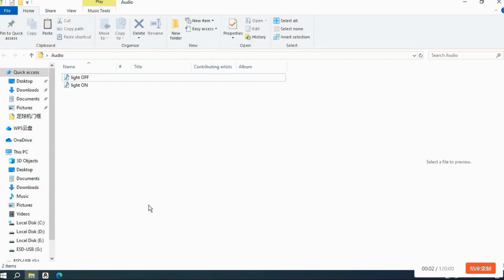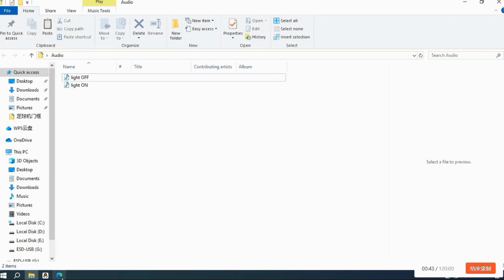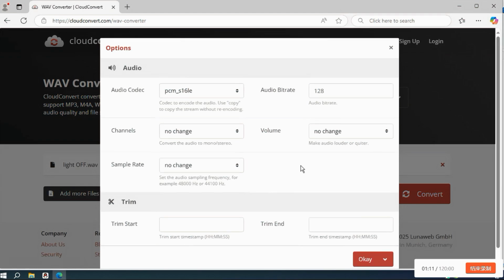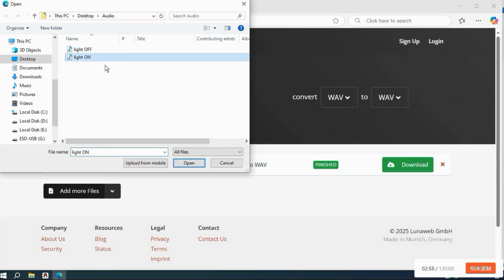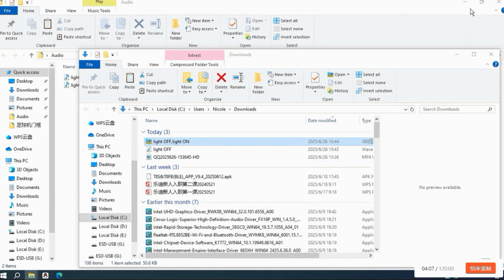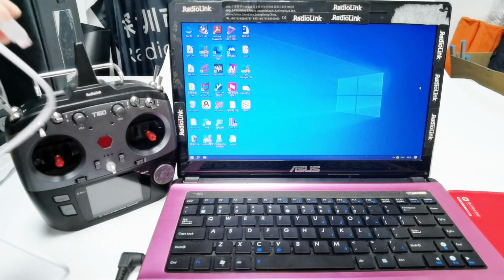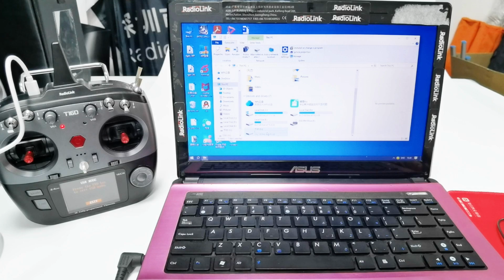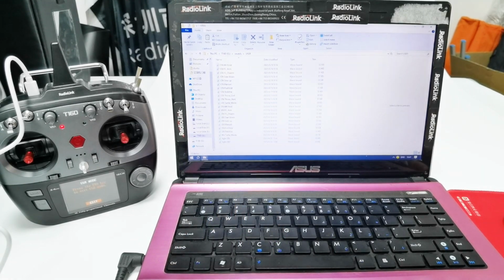How to Make Customized Switch Voice on T16D?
T16D supports customized switch voice. It is useful for users who want voice for switches. Besides, multi-lingual users can also make voice in different languages such as French, German, Italian, Spanish, Japanese and so on. Today I’m going to introduce how to make customized switch voice on T16D.
There are 3 steps in total.
1.Make customized voice.
2.Copy the voice files into T16D.
3.Set Switch Audio function on T16D.

1.Make customized voice.
You have two methods to make the voice. The first one is to use a text-to-speech software to create voice files. You can search free text-to-speech software online to make the voice file. The second one is to record your own voice by using mobile phones or computers. It is recommended to record your own voice since it is simple and free.
I have already used a text-to-speech software to create two voice files and copied the files on the computer. One voice file is light ON, and the other one is light OFF. We take these two voice files as examples to show how to set switch voice on T16D.
What I need to do next is to modify the format of the voice file to ensure the format of the voice file meets the following four conditions:
a.WAV format
b.Sampling rate 16KHZ or 32KHZ
c.Mono
d.Bit depth 16 bits
You can use voice software to modify the format of he file. I take WAV Converter, an online website to modify the format of the voice file. Here is the website.
Click Select File-- select the voice file you need to modify -- Open it.--Convert to WAV format. And click this option to set more. Set Channels to mono. Set Sample Rate to 16,000 Hz. Click Okay. And Convert. The converting is finished. Click Download to download the modified voice file on the computer.
I use the same method to modify the format of another voice file: light OFF.
Here are the two voice files that has been modified. They are on the desktop.
2.Copy the voice files into T16D.
Connect T16D to the computer via a Type-C cable.
Push these two TRIM buttons to the middle, and long press the power button at the same time to enter the BOOT mode.
Select USB MODE, and press push button to enter the USB mode.
The computer displays a removable disk, T16D. Open it. There is a folder called sounds. Open it. There are two folders inside it, including SYSTEM sound and USER sound. Please copy and paste your custom voice files into the USER folder.
Copy and paste. The paste is done. Press End button to exit the USB mode.Long press the power button. T16D is powered on.
3.Set Switch Audio function on T16D.
Please make sure the VOLUME is turned up. Enter transmitter settings-system settings. The volume is 100%. So the voice can be heard.
Enter Main menu--Basic menu Settings--switch audio. You can set the voice broadcast for switches from SWA to SWH. Take SWA as an example. And I use SWA to control a light. Select the voice file for SWA. We can see there are some voice files available.
You can follow this tutorial to set the voice you want for different switches.